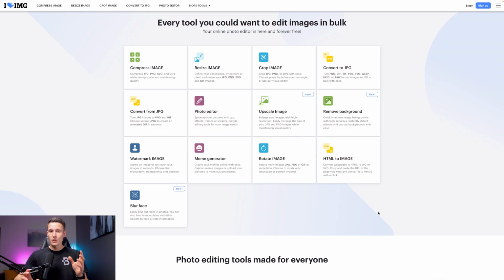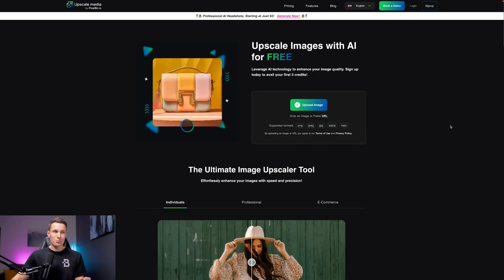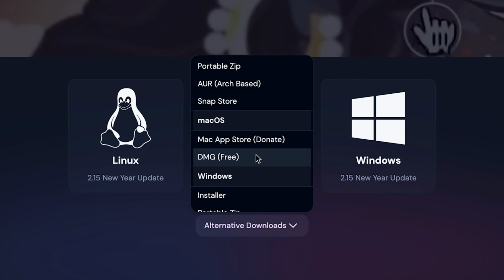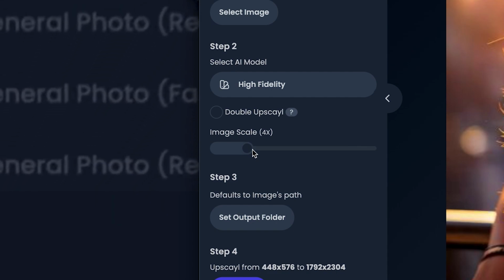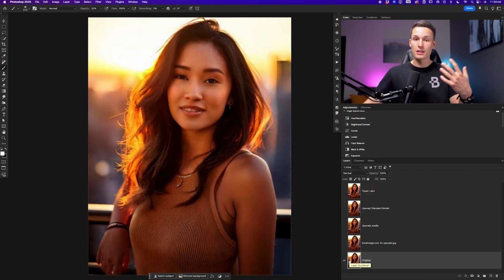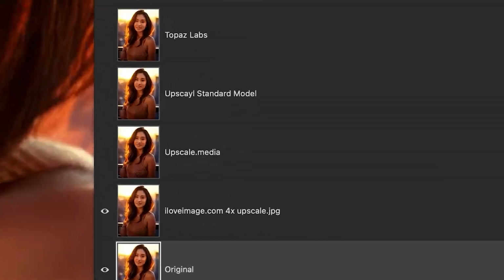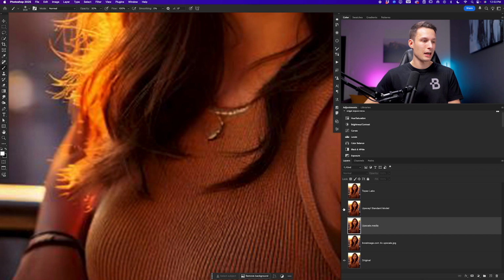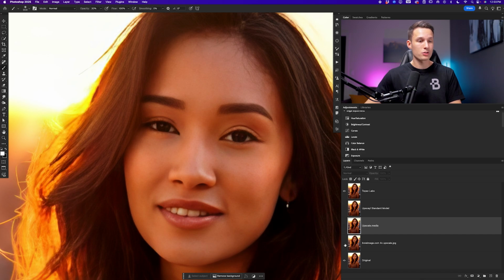The Best FREE AI Image Upscalers In 2025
Discover the best free AI image upscalers of 2025! Have other options I didn't mention here?

In this video, you'll learn about the top free AI image upscalers of 2025, tested side by side to find the best results. We compare tools like ILoveIMG, Upscale Media, and Upscayl to evaluate their quality, features, and ease of use. Each tool is tested against a premium $200 image upscaling software to see how they measure up. Whether you're looking for a quick online solution or a feature-packed desktop app, this guide will help you choose the best free upscaler for your needs!
Timestamps:
0:20 Testing and Comparison Methodology
1:07 I Love IMG – Simple and Effective Upscaling
1:50 Upscale Media – More Options but Mixed Results
2:41 Upscayl – Advanced Features and Batch Processing
4:13 Comparing Results to Premium Upscaling Software
7:48 Final Verdict – Which Free Upscaler is the Best?